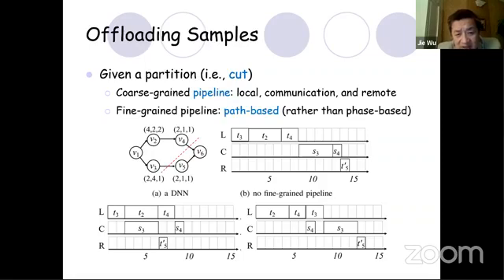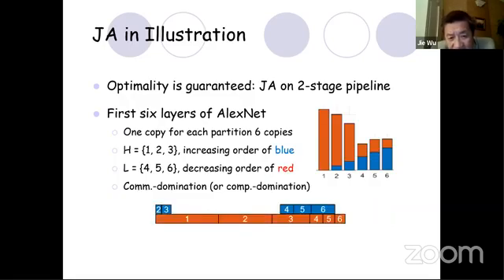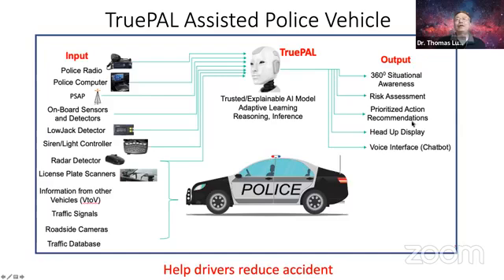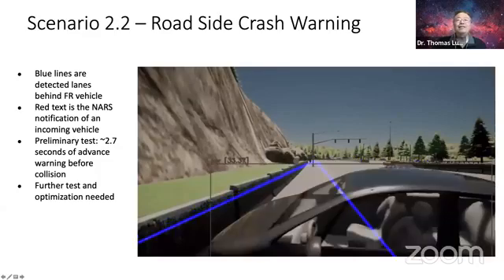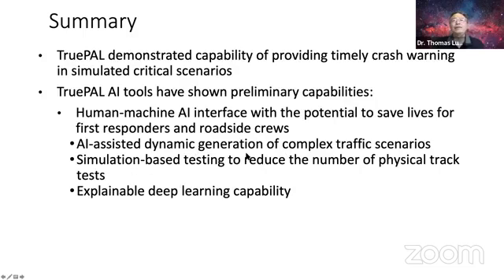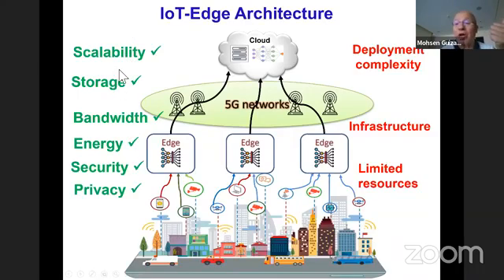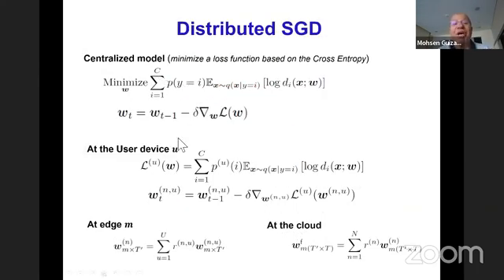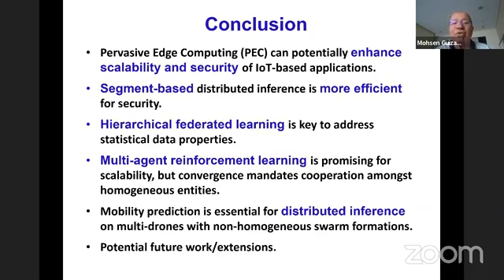The 24th International Conference on Computer and Information Technology (ICCIT 2021), Keynote Talks